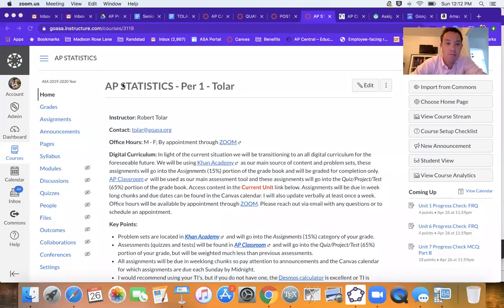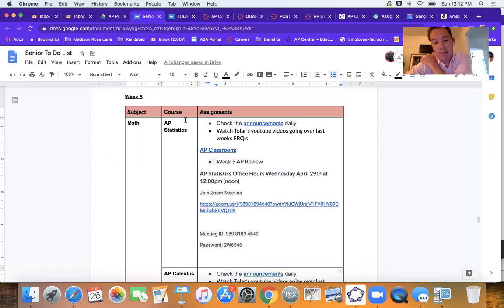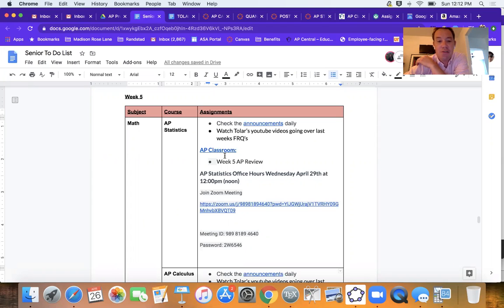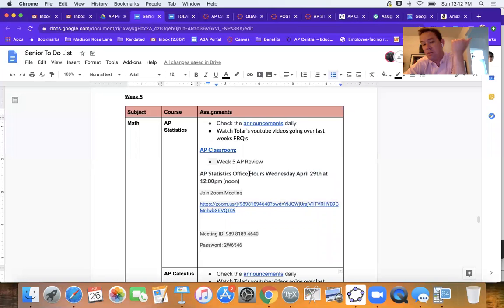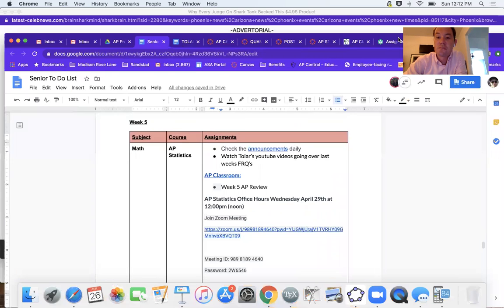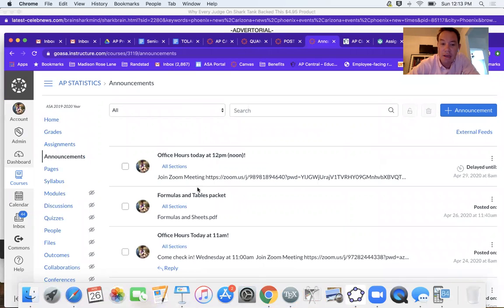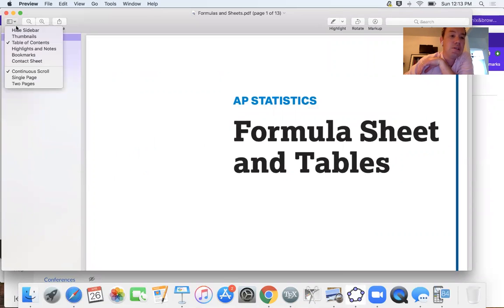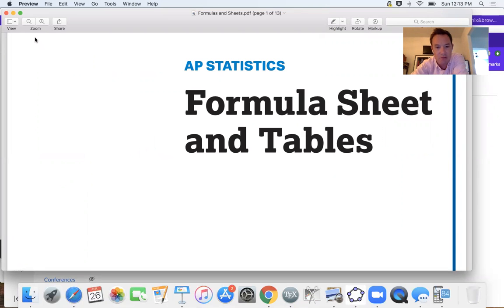AP Stats Q4 Week 5 announcements